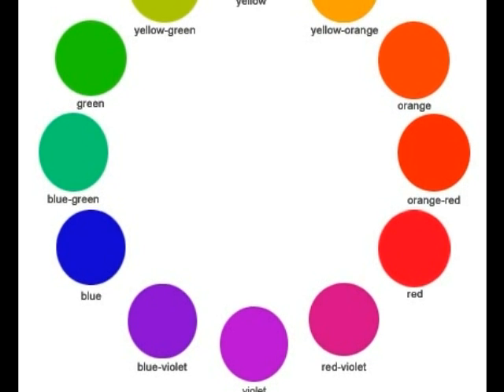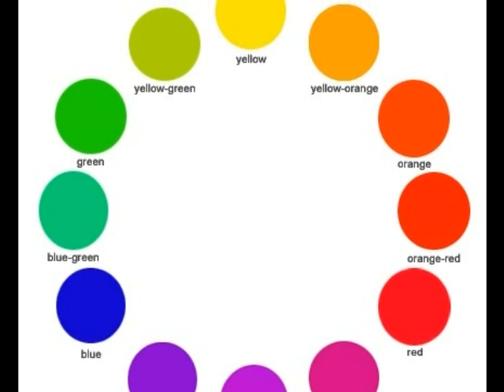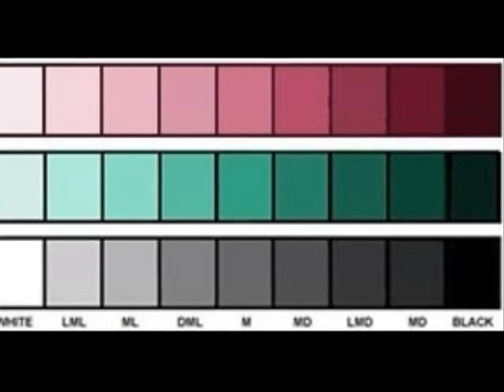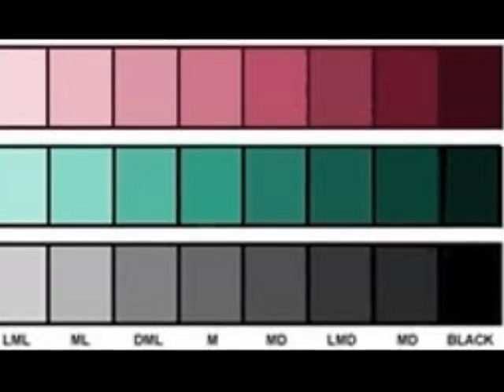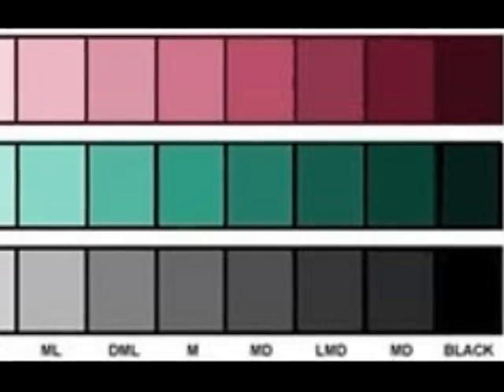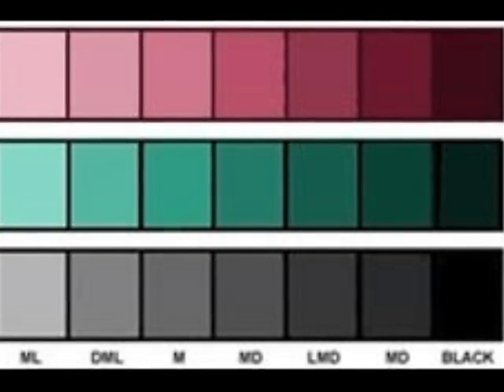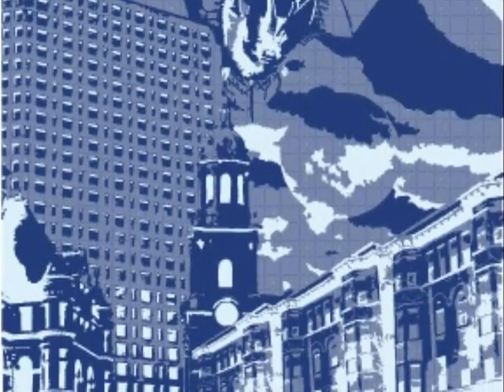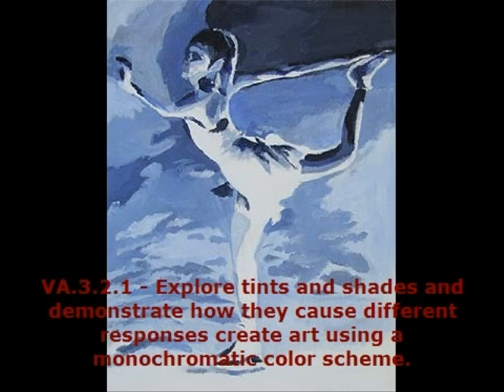Monochromatic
This is a fourth grade lesson on tints and shades.